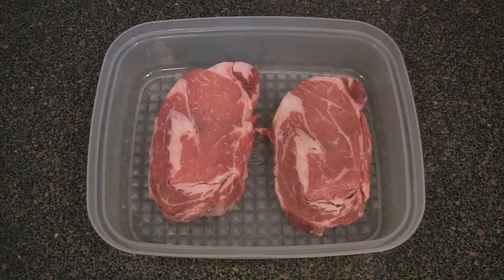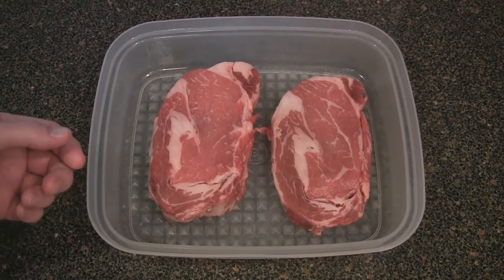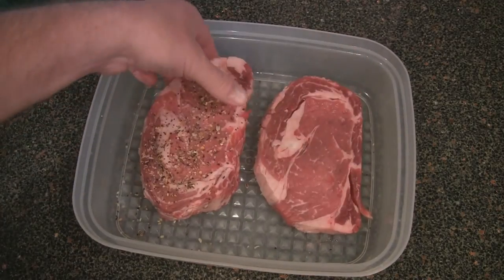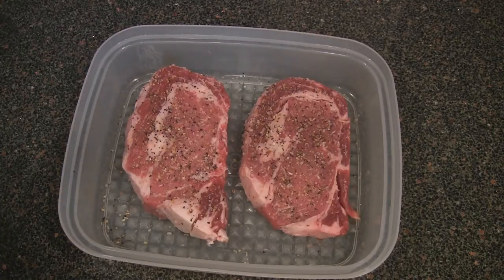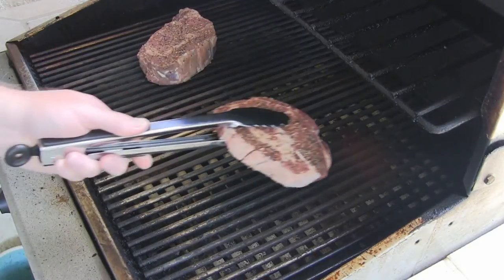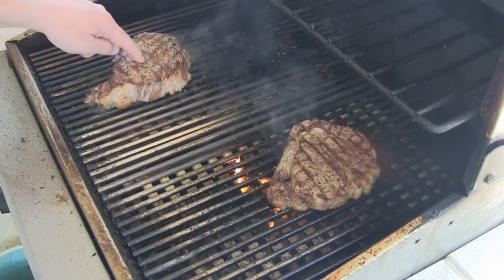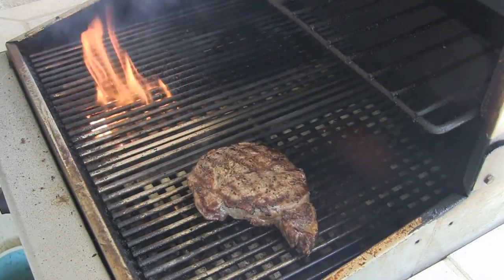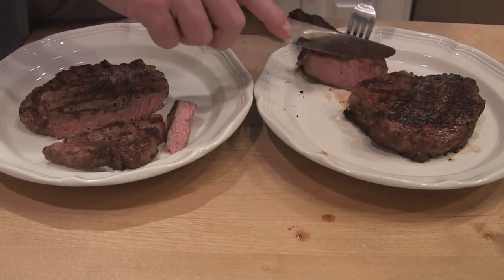Prime vs Natural Beef Grilled Ribeye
Taste Test - Comparing a grilled Prime Ribeye vs grilled Natural Ribeye